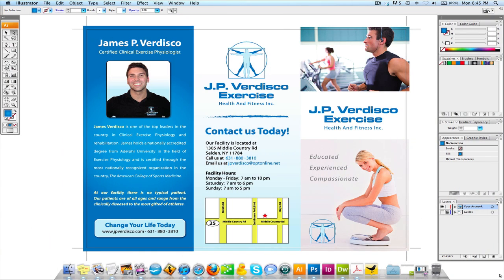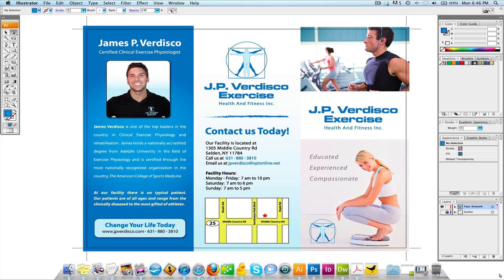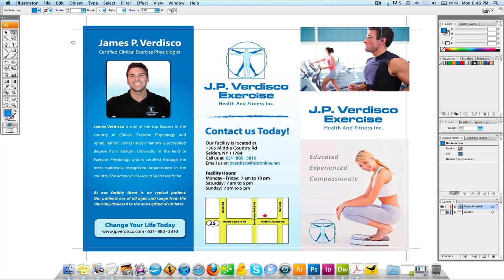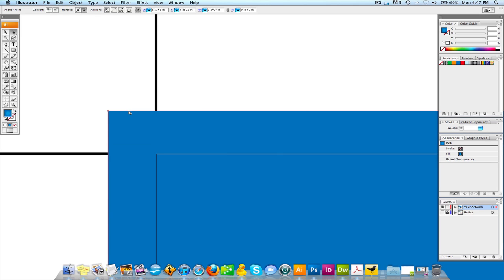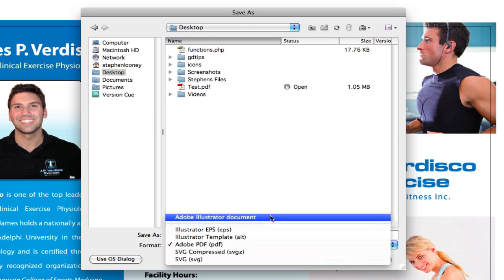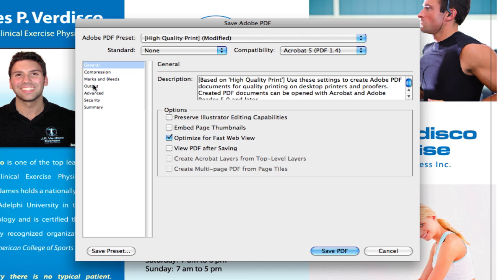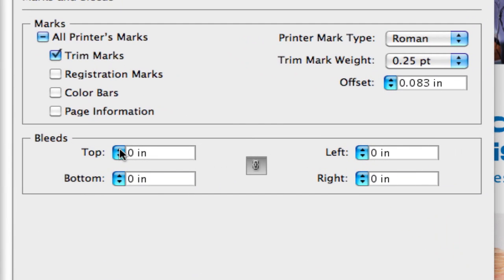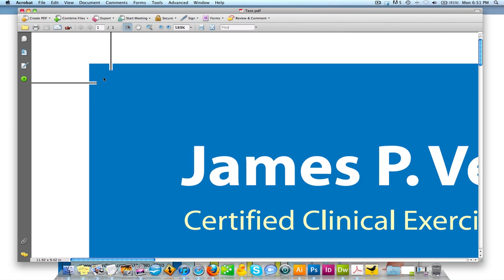Adobe Illustrator Tutorial - How To Add A Bleed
Adding a bleed on your Graphic Design document is extremely important if you have images and colors bleeding to the edge. You must give at least 1/8" to 1/4" for a printer to correctly cut into your piece.